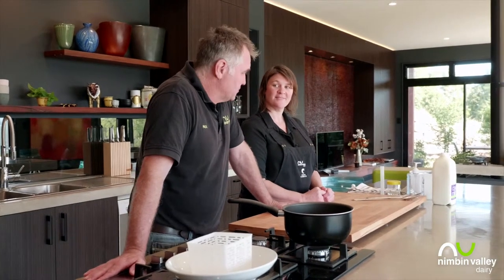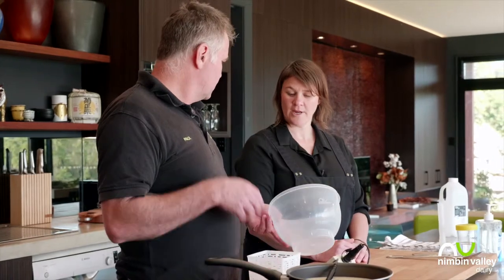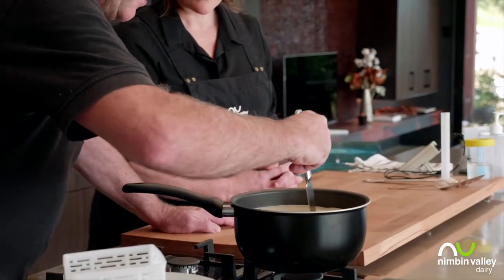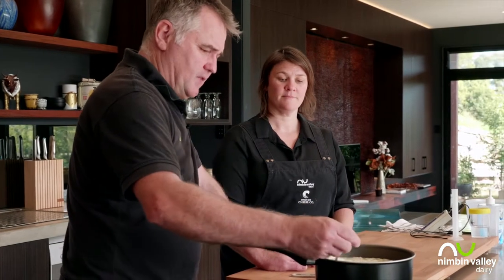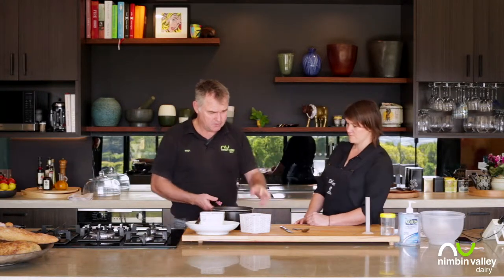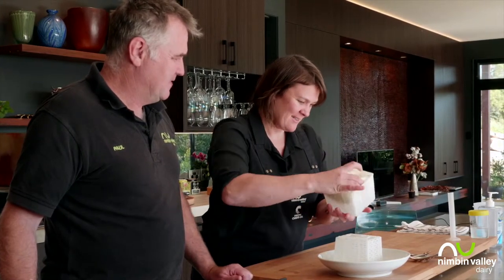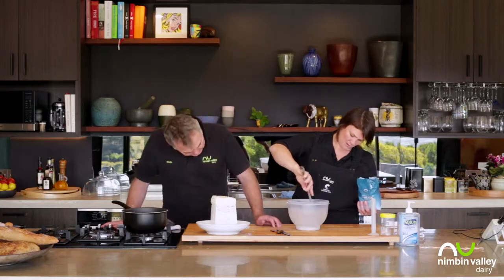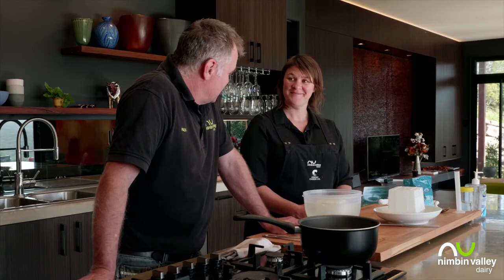Ep. 5 - How to Make Haloumi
Have the day free? In Episode 5 of The Cheese Kitchen, learn how you can easily make haloumi in just a few hours and fry it up for lunch the same day! In this episode, Paul introduces the process of cutting, stirring, and hooping curds to make Haloumi.

Ingredients & Equipment:
Hand Sanitiser
Saucepan
Thermometer
Measuring Cylinder
Salt
Knife & Spoon
Slotted Spoon
Large Bowl
500g Salt
2L Full-Fat Milk (Non-Homogenised)

Quick Summary:
Heat milk to 35℃
Add the Diluted Water & Rennet Mixture
Stir liquid for 1-3 minutes
Ensure it can rest completely still for 10 minutes until it reaches the coagulation point
Allow a further 30 minutes to rest
With the back end of a knife begin to cross cut the curds into 1cm cubes
Rest for 10 minutes and then stir for 5 minutes (Repeat Process 3 Times)
With a slotted spoon transfer the curds from the saucepan to a cheese hoop
Let the cheese drain into a bowl
Turn the cheese every 10 minutes for 1 hour until all excess whey stops dripping out
Return the excess whey to the saucepan and bring to 85-90℃
Cook Haloumi in whey for 15 minutes
Remove the whey once it begins to float
Add the haloumi to the salt water brine solution for 2 hours.